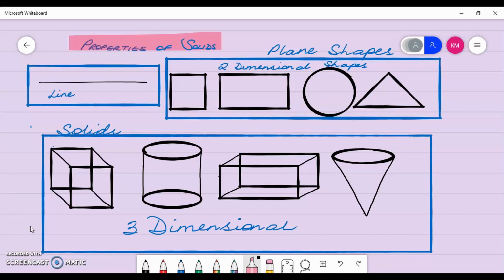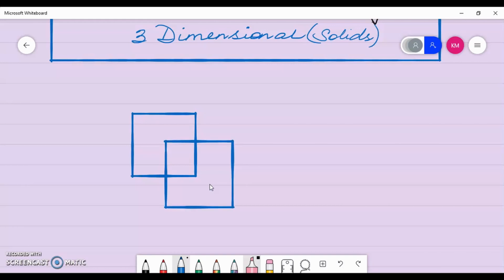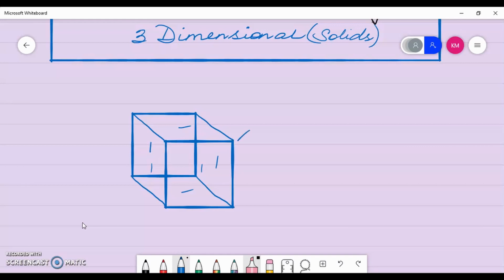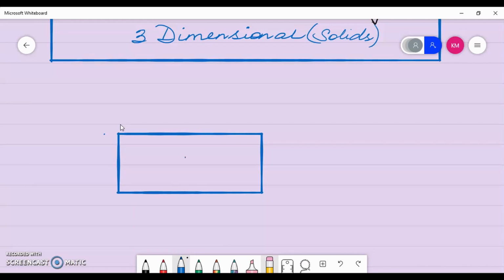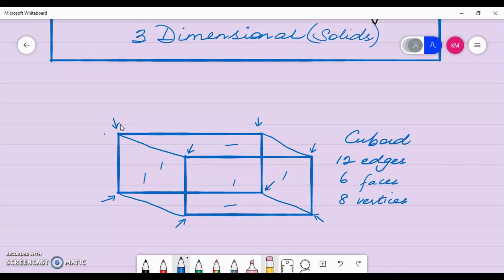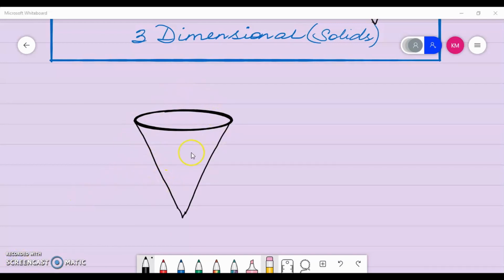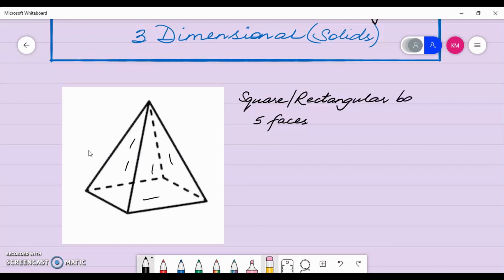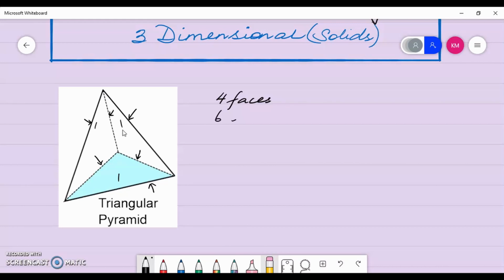properties of solids youtube